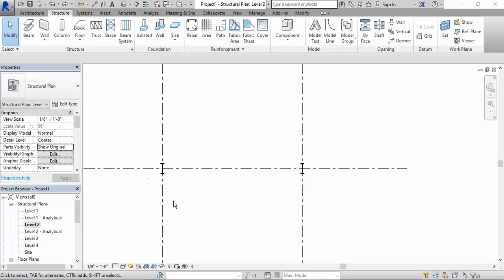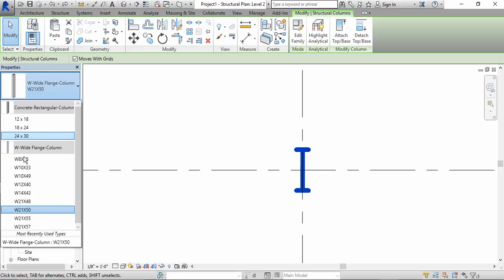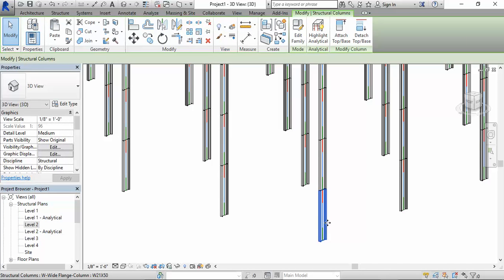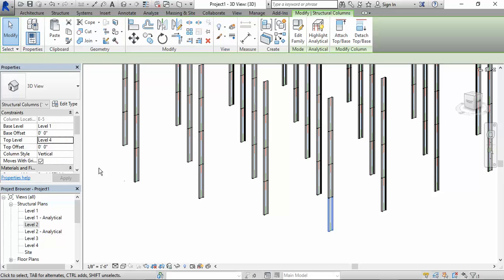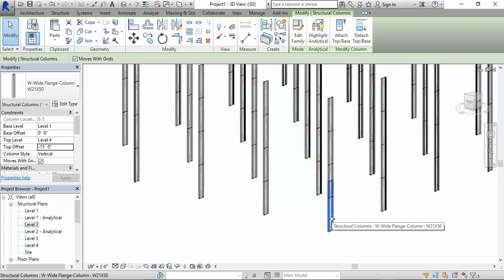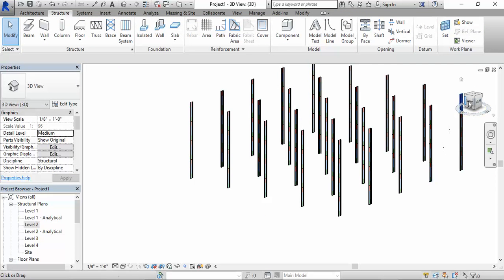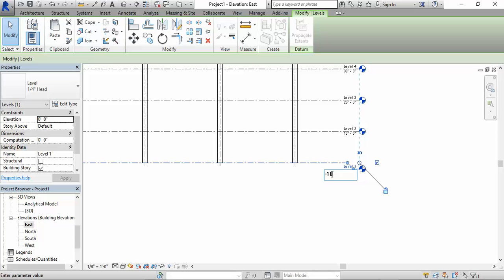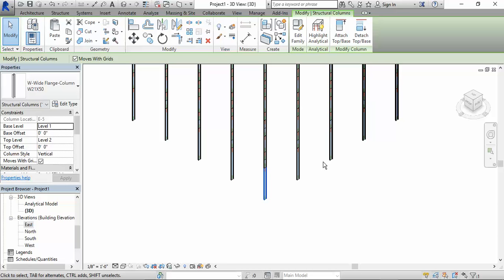AutoDesk Revit - Structural Columns Part 2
In this video we are adjusting structural columns length and or sizes using Autodesk- Revit.

For structural engineering services in Massachusetts and New Hampshire please go to my web